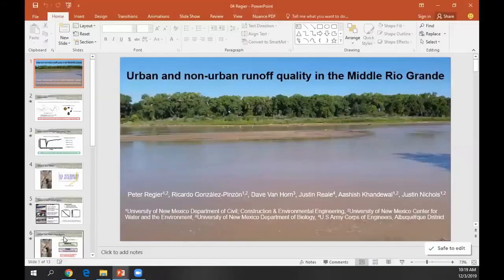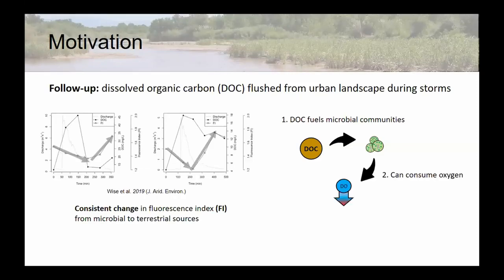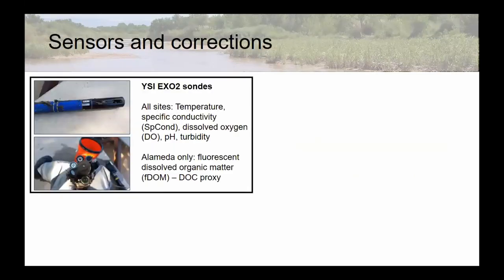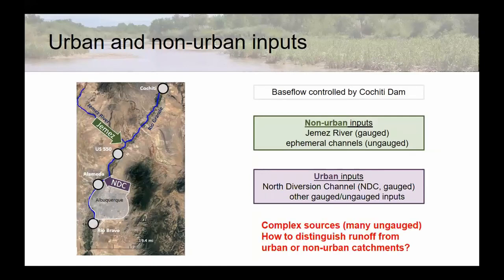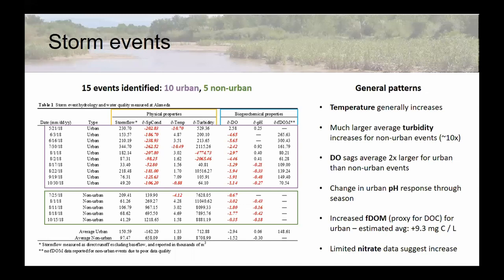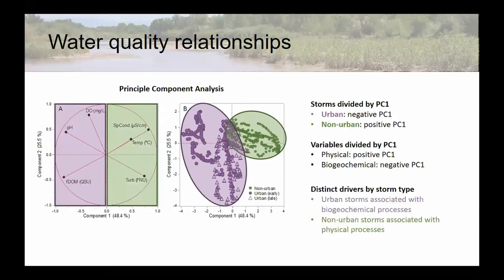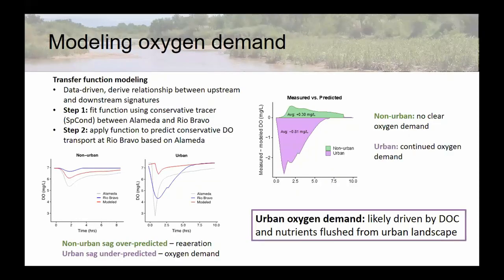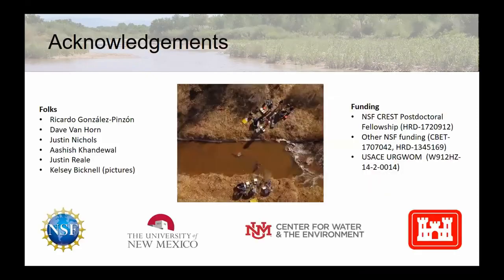2019 MRGESCP Science Symposium: Urban and Non-Urban Runoff Quality in the MRG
Peter Regier, University of New Mexico, Department of Civil, Construction & Environmental Engineering, presented “Urban and Non-Urban Runoff Quality in the Middle Rio Grande” at the 2019 Middle Rio Grande Endangered Species Collaborative Program Science Symposium.